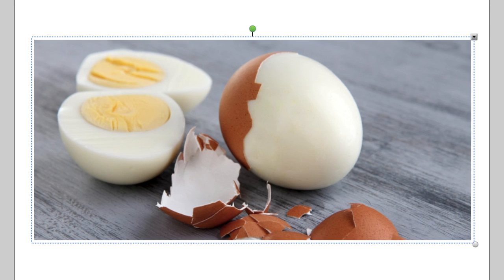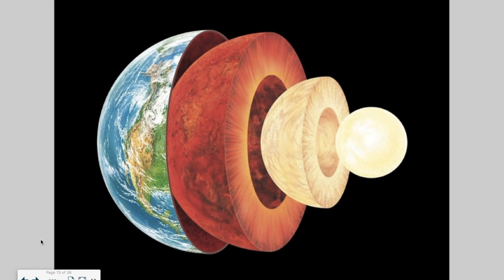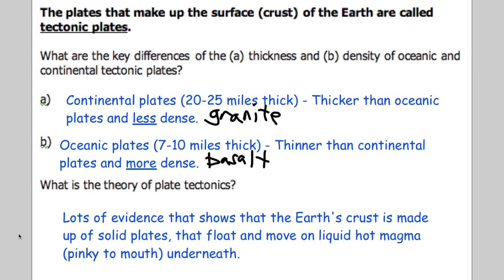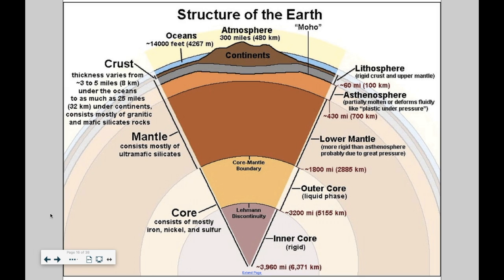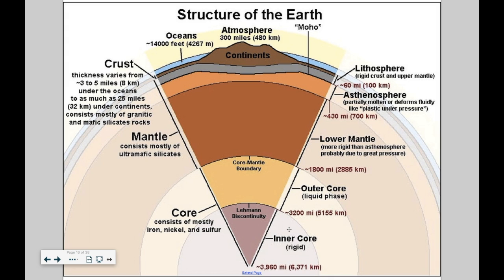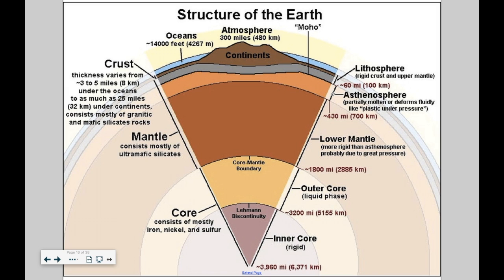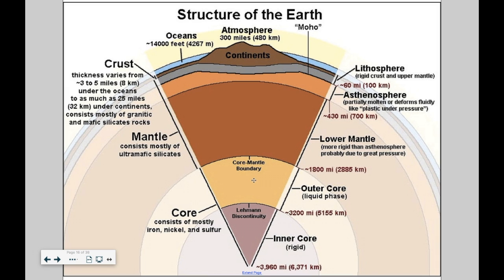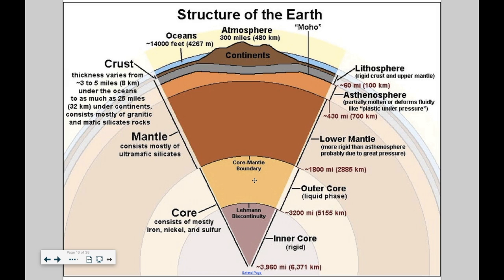Plate Tectonics Breakfast Plate 1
Video is for educative purposes only.